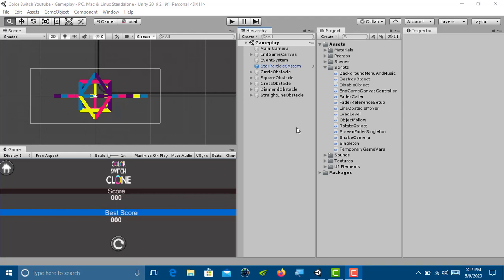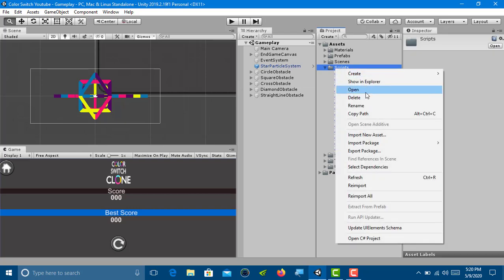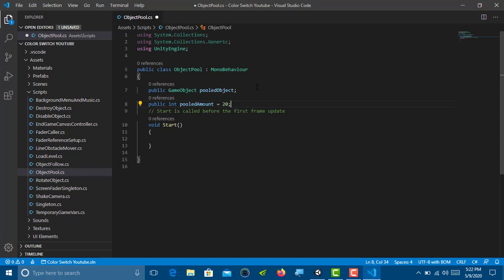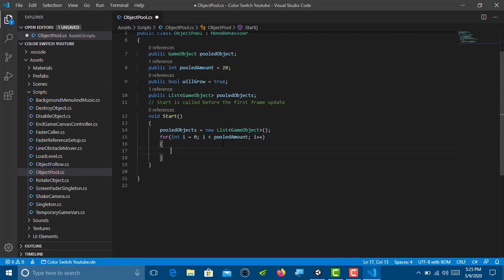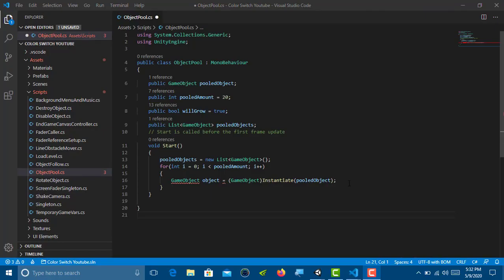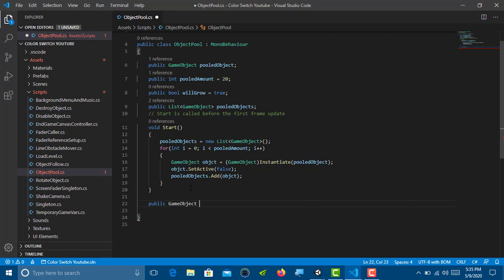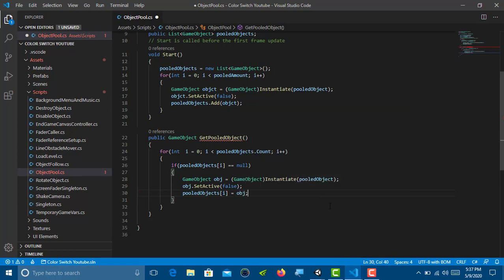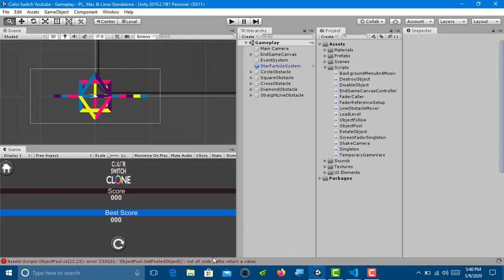How To Make Color Switch In Unity Part 22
This is the 22nd tutorial of our series How To Make Color Switch In Unity. In this tutorial i have created object pool script which will instantiate score changer and color changer game objects at runtime if you have any problems let me know in the comments.
If you want to be a game developer then Game Logics is the best platform to begin with.Best place for game development in unity.
Best place for game development.